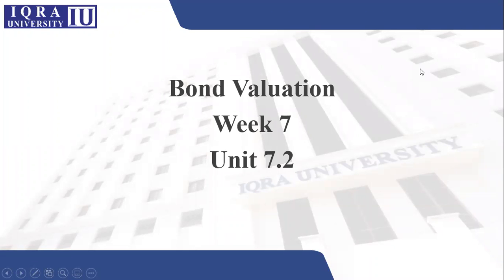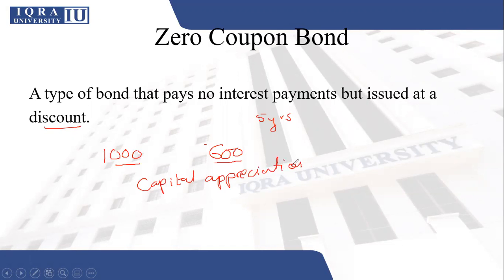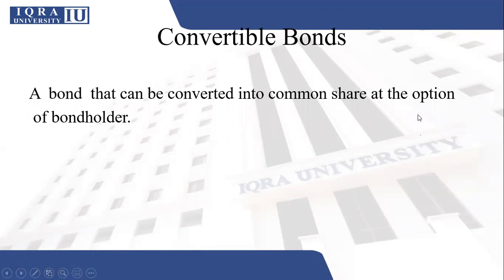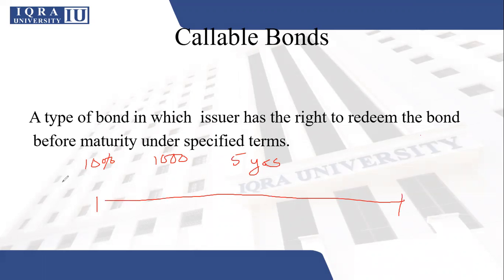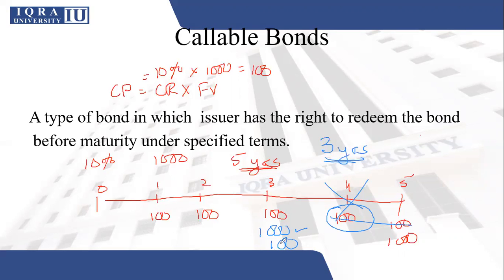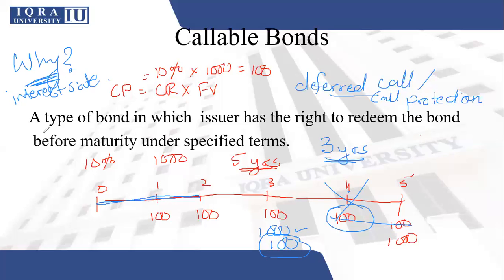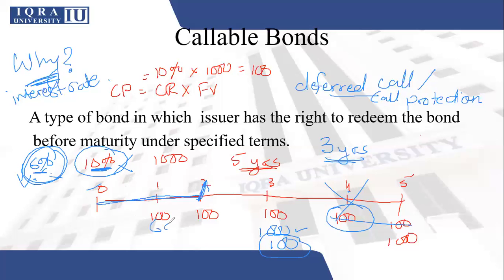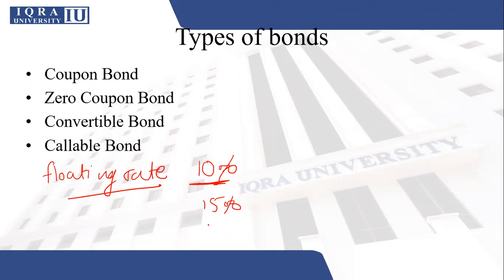Unit 7.2 || Bond Valuation || Types of Bonds